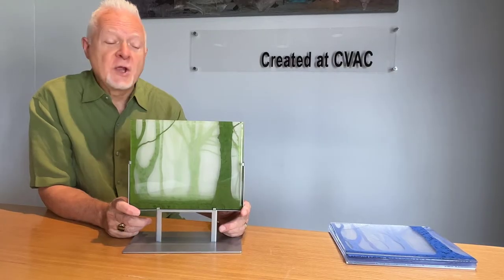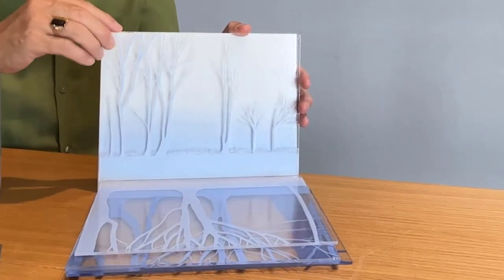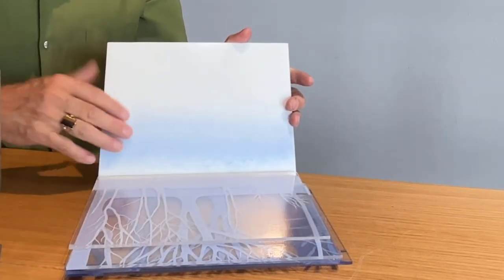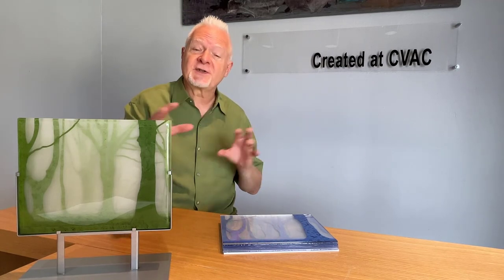Creating Dimension: Everything You Wanted To Know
Artist Leslie Roth interviews Paul Messink about his 4-course video series, Creating Dimension.  Paul walks you through his artistic process and explains how you can learn his techniques through his 30-hour video series.